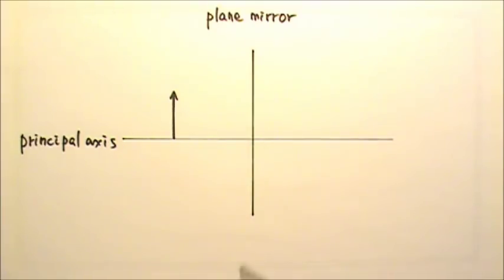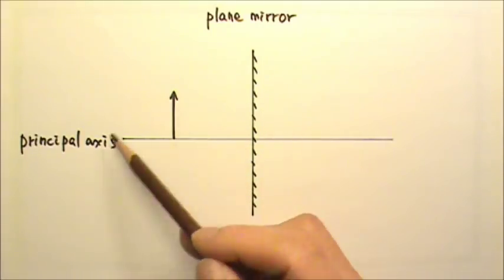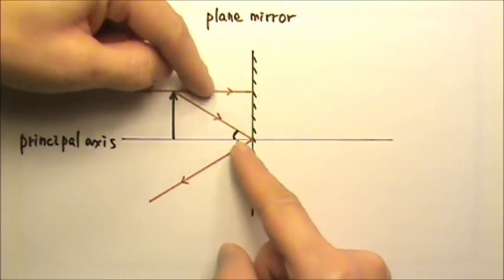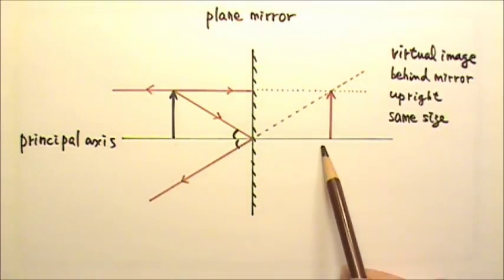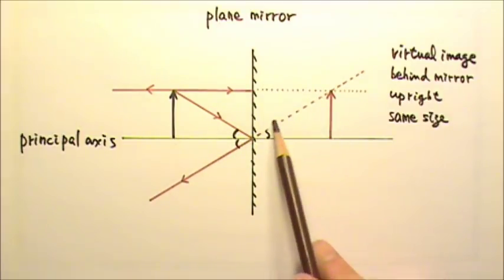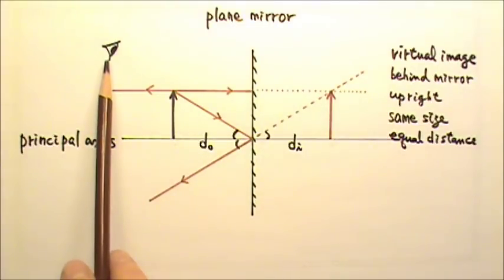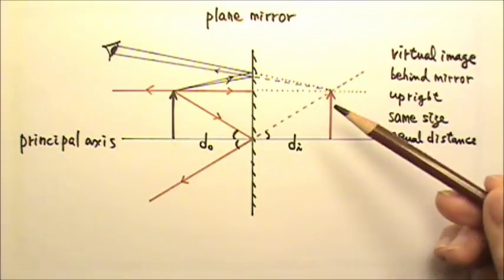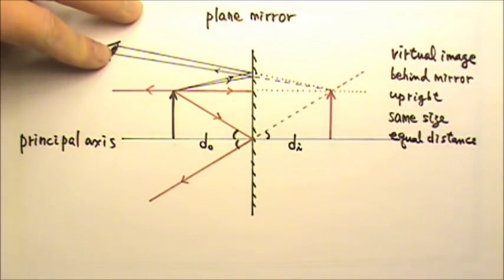AP Physics 2: Optics 3: Plane Mirror Image and Depth Perception